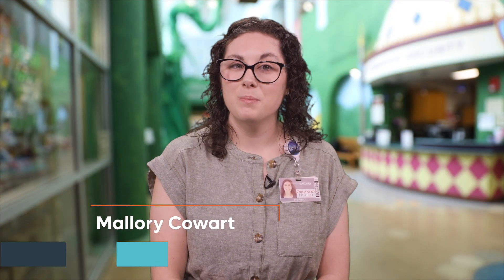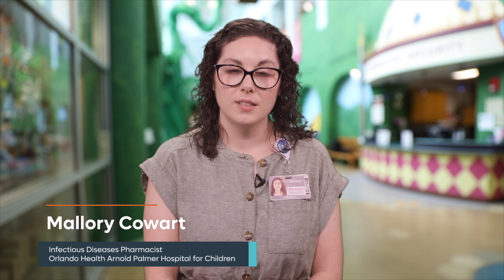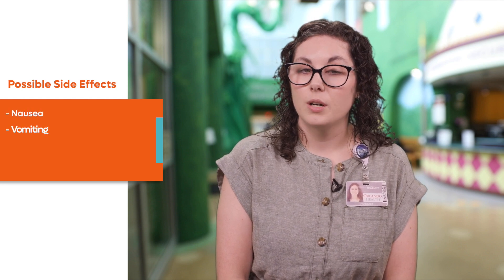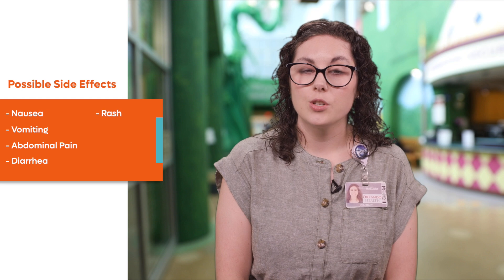Clindamycin (Cleocin) Antibiotic Therapy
In this video, our experienced pediatric pharmacist will shed light on Clindamycin, an oral antibiotic used to treat your child's bacterial infection. We'll cover its administration, benefits, and essential considerations for parents and caregivers.